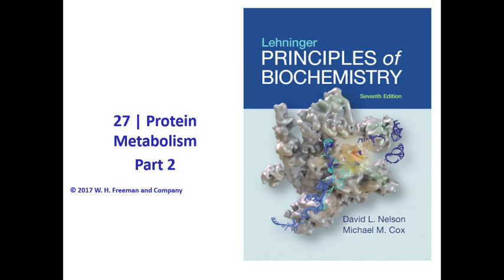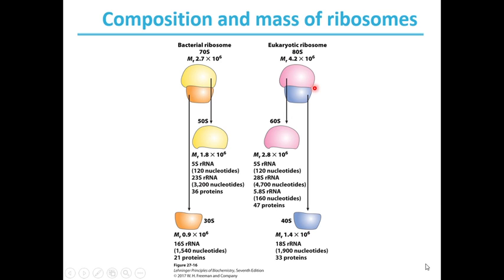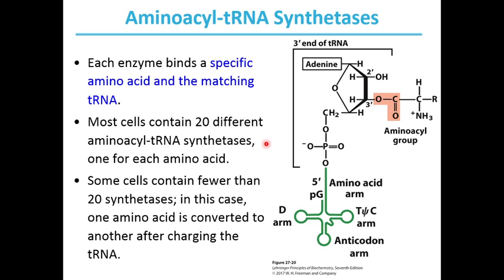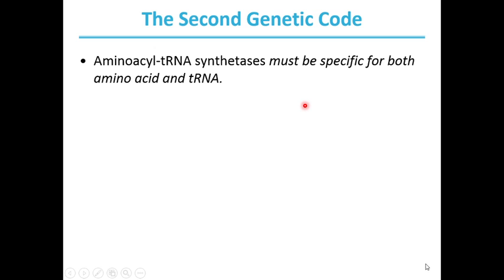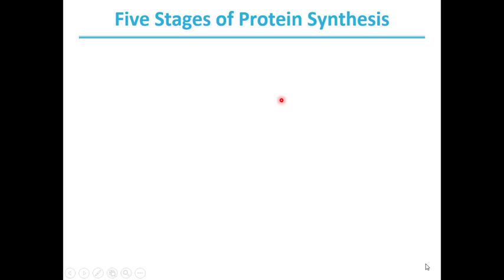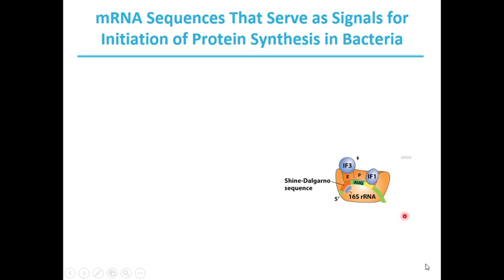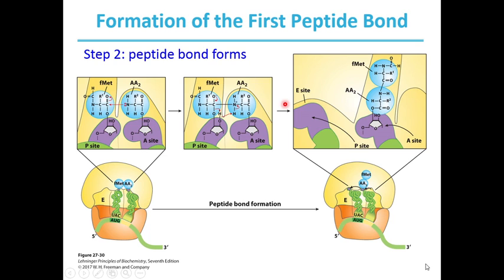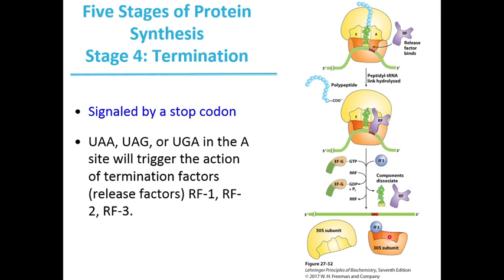Protein Metabolism: Part 2